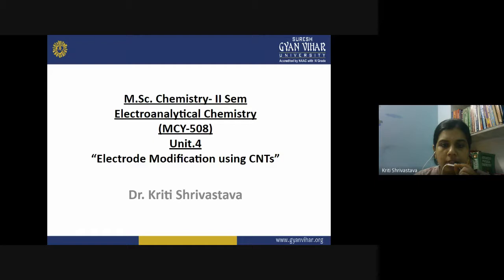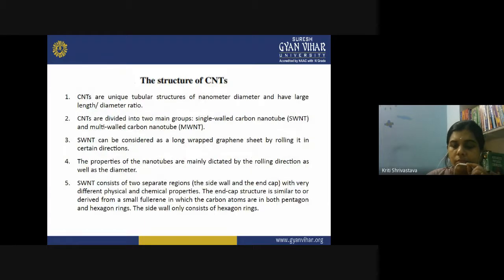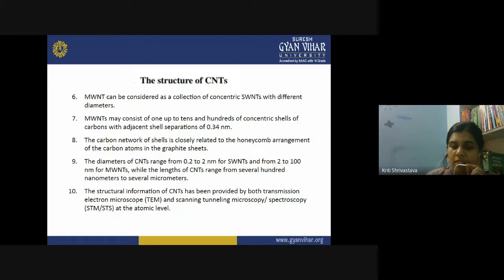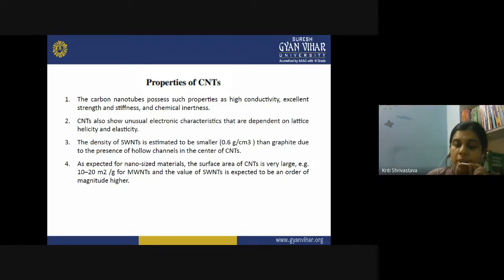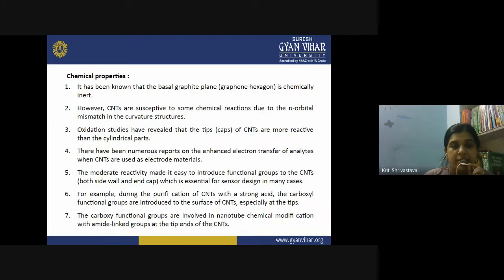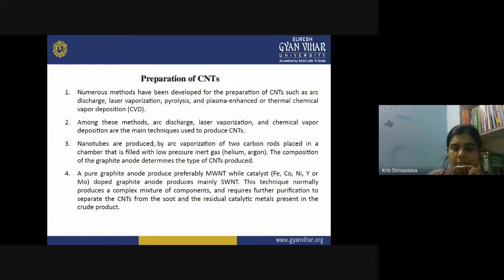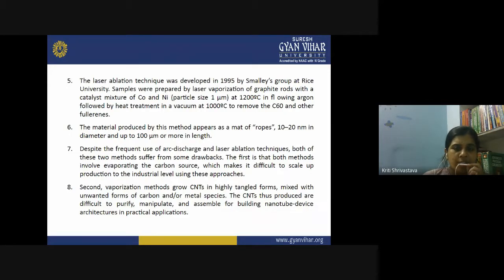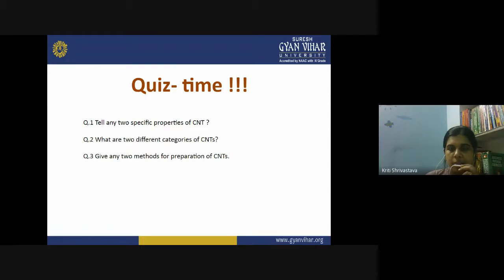Electrode Modifications using CNTs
The deliberation is aimed to understand electrode modification using carbon nano-tubes.
There has been a growing interest in using CNTs in chemical and biochemical sensing and nano-scale electronic devices due to their remarkable electronic and mechanical properties. CNT modified electrodes have better conductivity and show superior performance as compared to other electrodes. Discussion has been made on the structural features of single walled carbon nanotube (SWNT) and multi-walled carbon nanotube (MWNT). Detailed account of mechanical, electronic and chemical properties of CNTs has been taken. Various methods for the preparation of CNTs are discussed with their advantages and disadvantages like Laser ablation, chemical vapor deposition and flame synthesis etc.